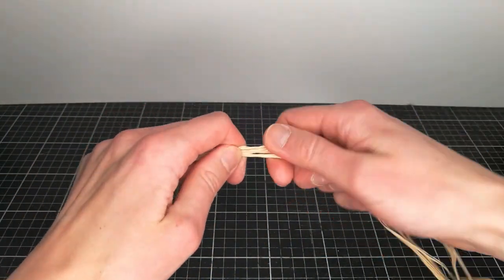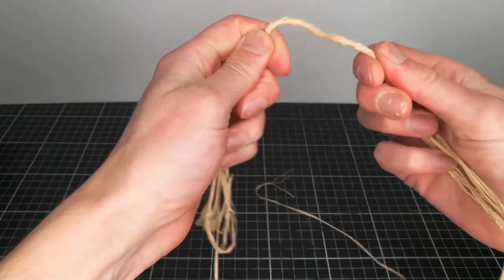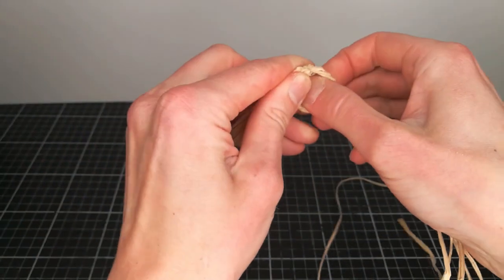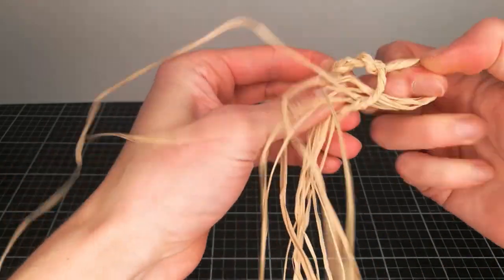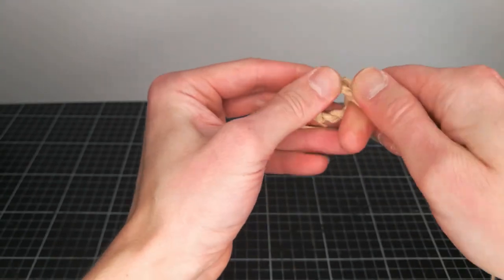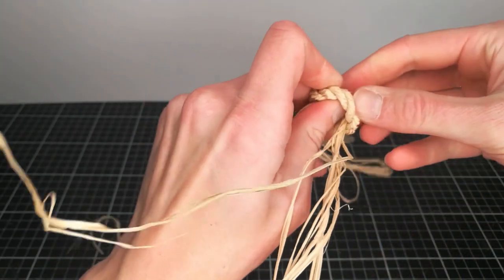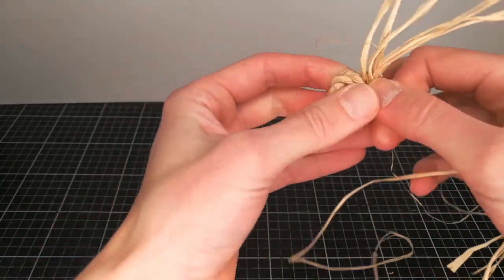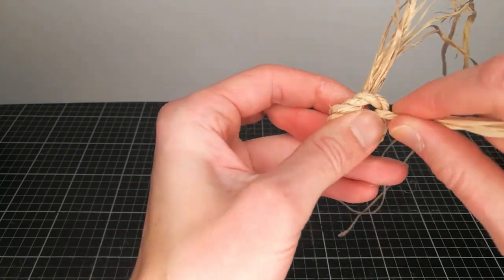How to make viking and medieval grommets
This is a short video on how to make grommets for viking and medieval reenactment using bast.

Sources:
Viking grommets
Körber-Grohne 1977: Botanische Untersuchungen des Tauwerks der frümittelalterlichen Siedlung Haithabu und Hinweise zur Unterscheidung einheimischer Gehölzbaste. Page 68

Medieval grommets
SchØlberg 1988: Cordage and Similar Products from Bryggen in Bergen.
Page 122